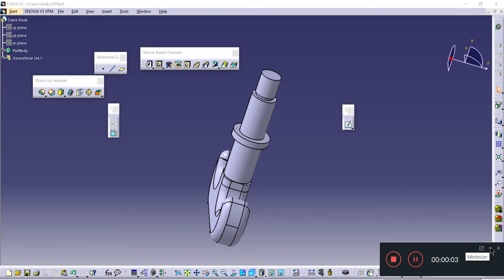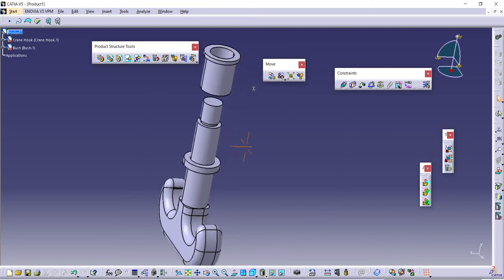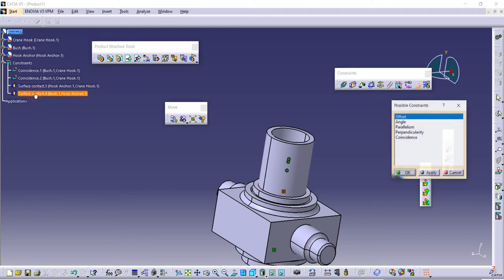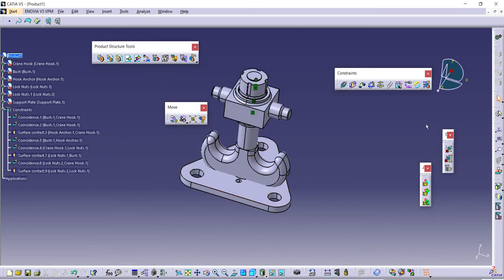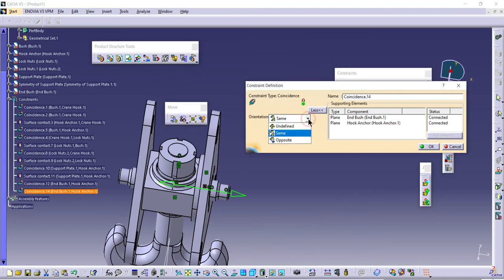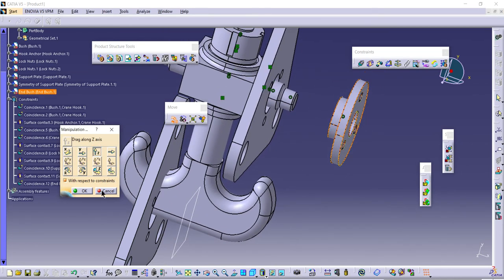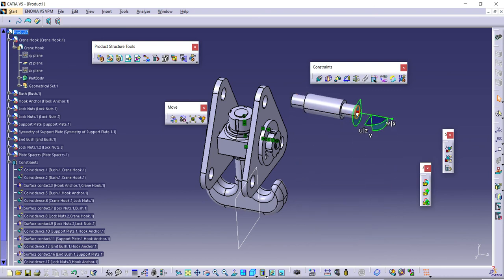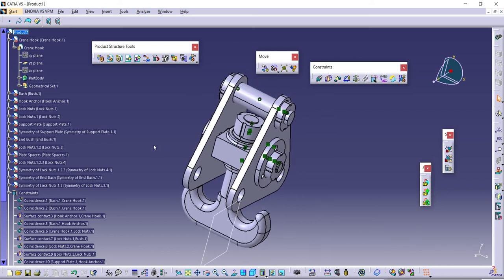CATIA Tutorial | Parts | Assembly | Crane Hook Assembly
CATIA Tutorial | Parts | Airfoil Modelling (Catia V5)